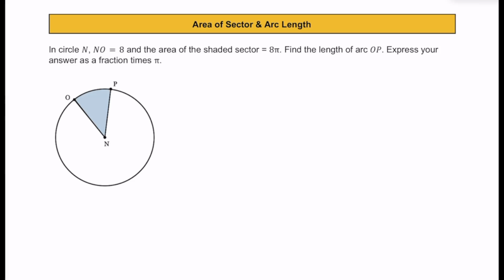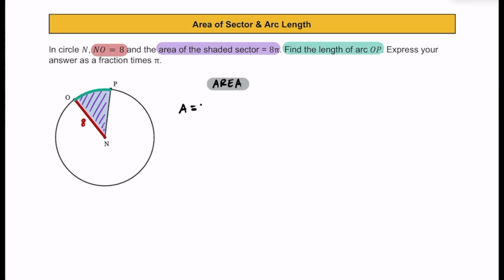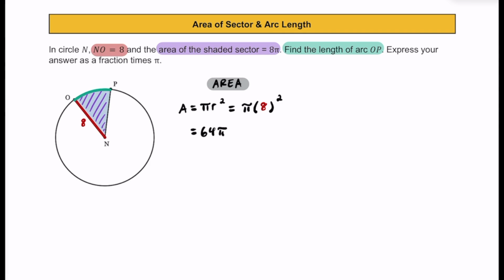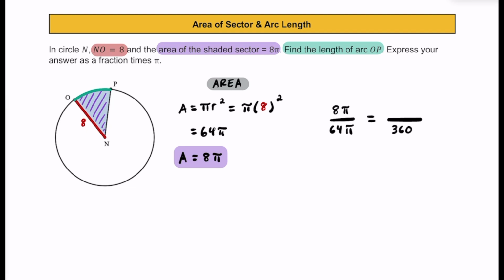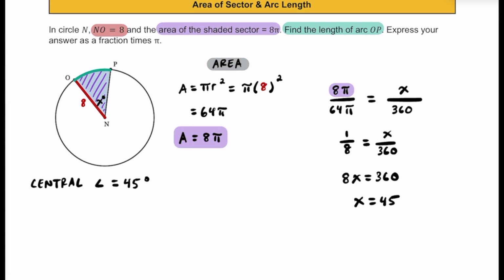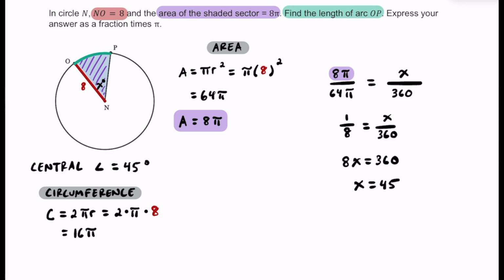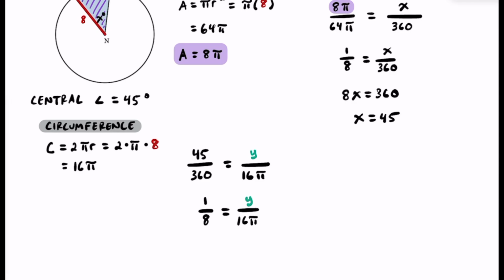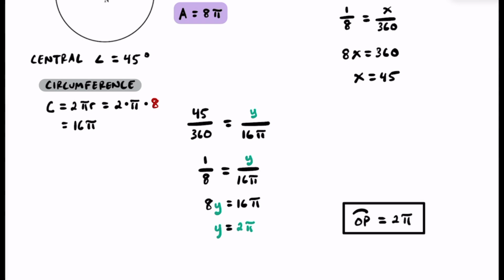Finding an Arc Length when given the Radius & Area of a Sector